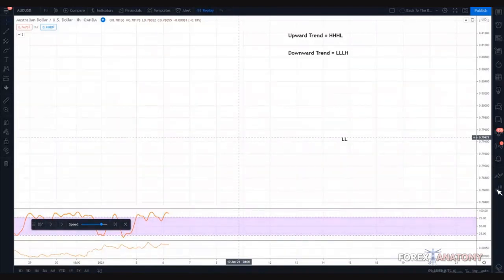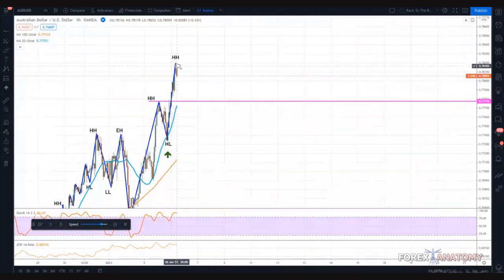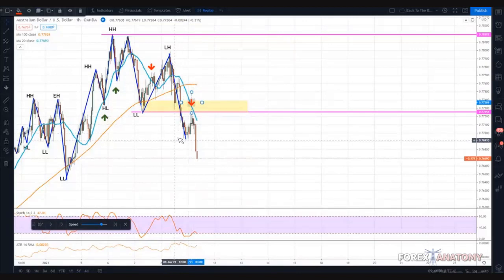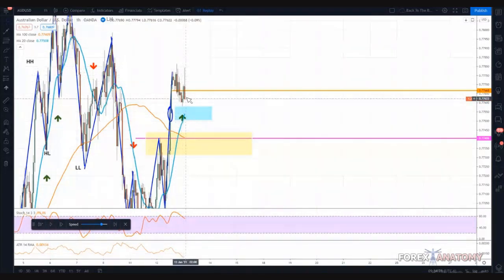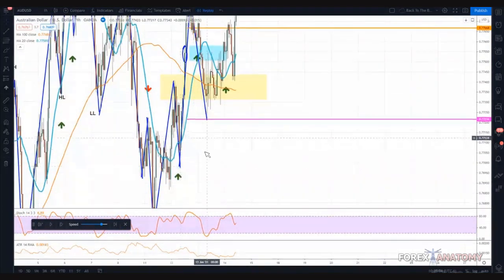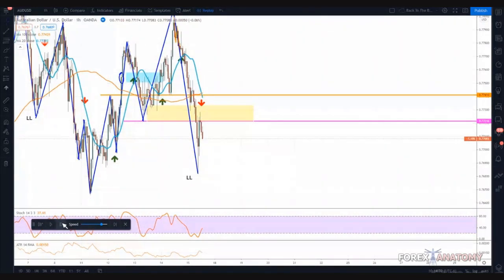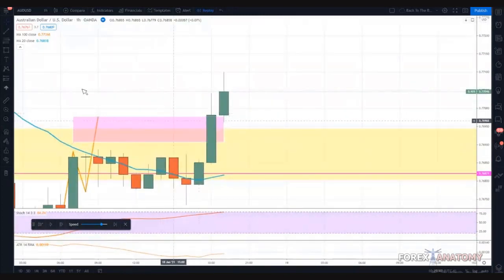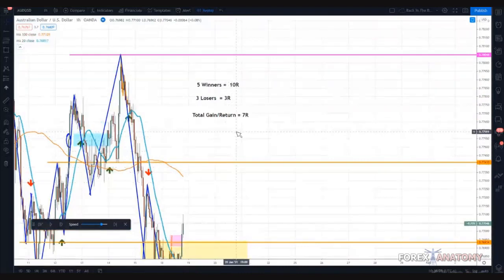Back To The Basics Training - February 6, 2021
In this "Back To The Basics" Workshop from Saturday, February 6, 2021 at 10:15am ET (14:15 GMT), we continued our overview of foundational wave theory & analysis, and reading a price chart correctly to identify intra-day market bias. During this webinar, we spent time drawing true impulsive waves & corrective waves to interpret market direction, and how to locate true price reversal zones at the end of a pullback.